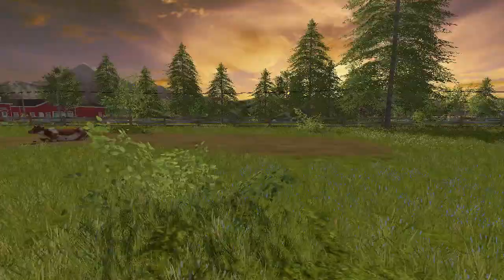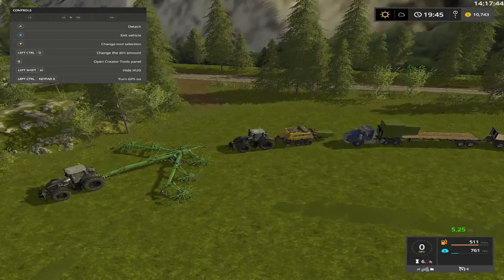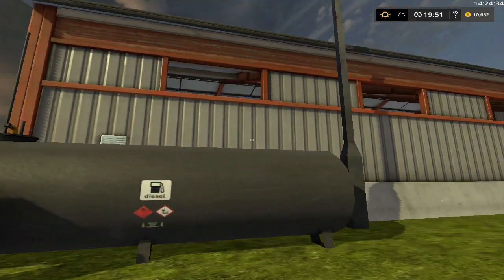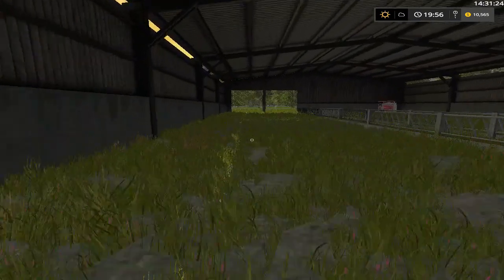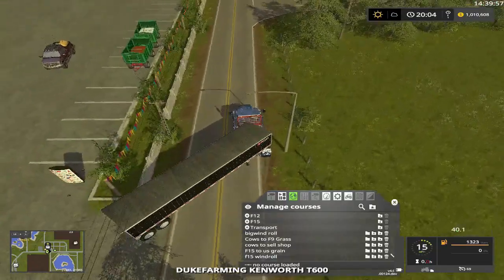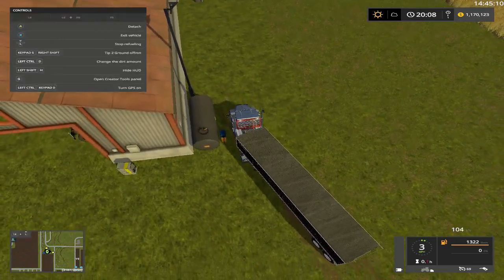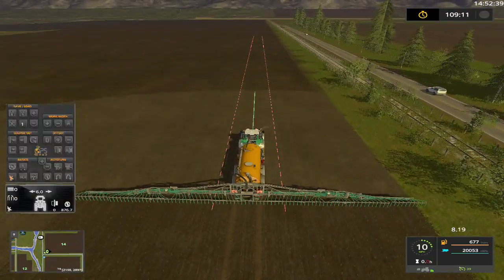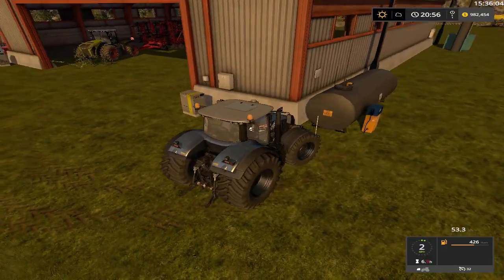Mr. Blue Farm's @ Rattle Snake Valley P. C. Edition, Ep. 7, Can't Believe I Bought This!!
Sosnovka Episode's

Chellington 17

LawFold Farm

American Farm

Giants Island

Bjornholm 17

American Outback

Fan Mail:

Tommy Miller